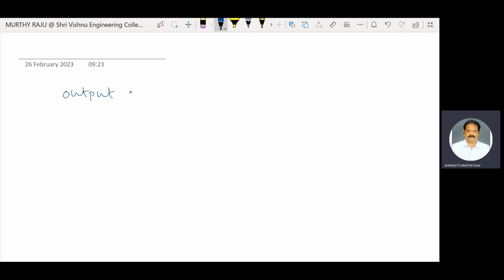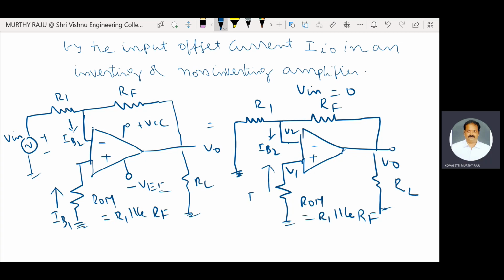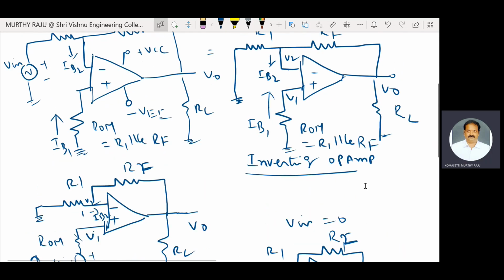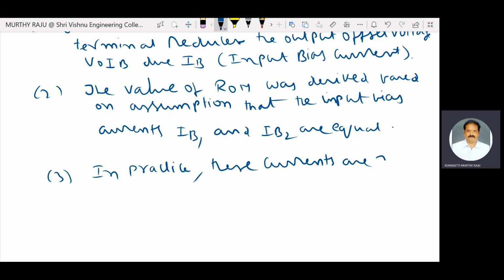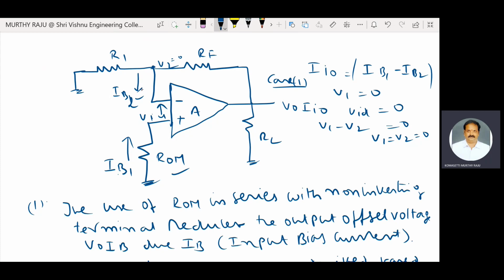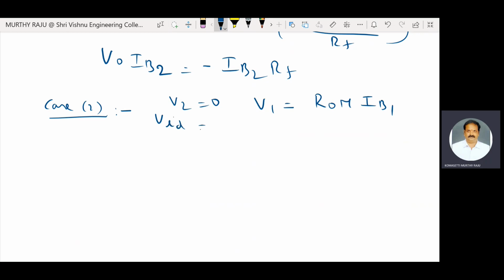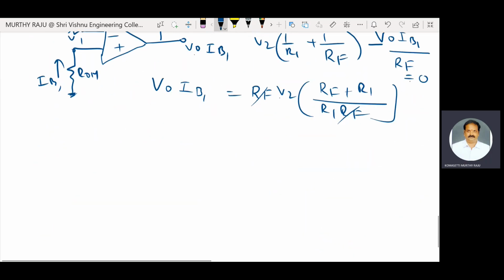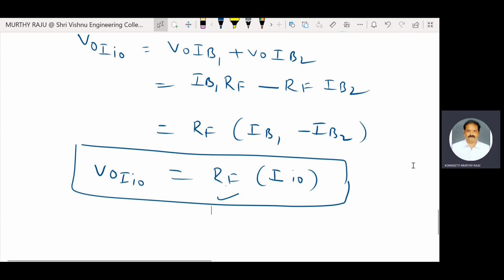Output offset voltage due to Input-offset Current